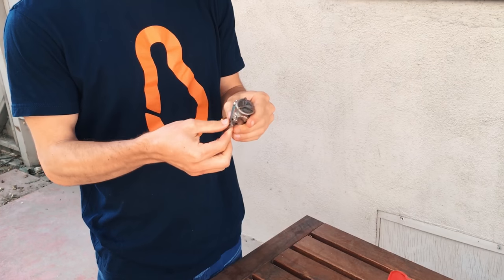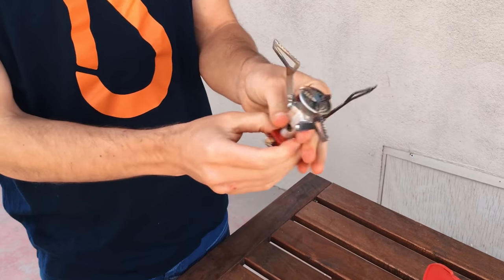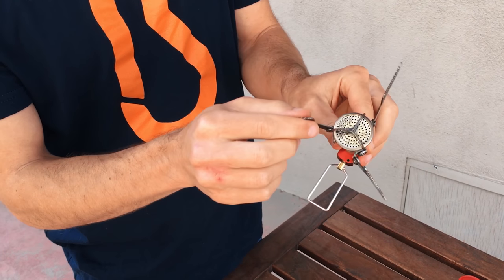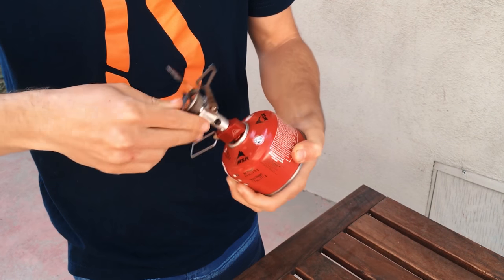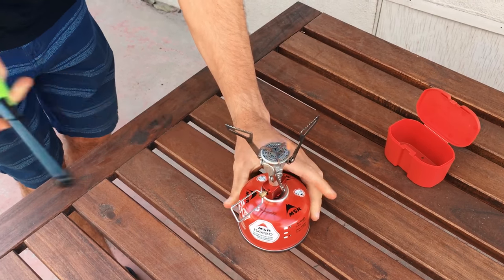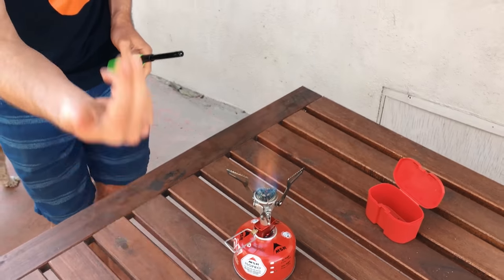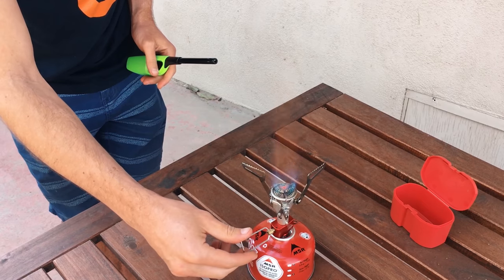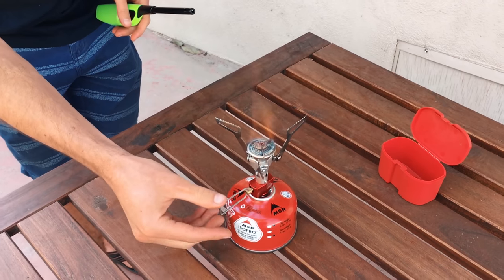MSR PocketRocket 2 Review | Backpackers.com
Backpackers.com tested and reviewed the MSR PocketRocket 2 backpacking stove. We named the it our Classic Pick for ultralight backpacking.

We are a small, independent team that writes and films unsponsored reviews and outdoor guides. Thank you.

MSR PocketRocket 2 at Amazon

Intro to the MSR PocketRocket 2

I love simple backpacking stoves. When I was a kid we toted around these ridiculous, many-pieced monstrosities that broke every other time we tried to cook something. So the first time I tried a canister stove (the original PocketRocket) was almost a religious experience. That stove quickly became the most popular canister stove on the market, and held that position for years. The MSR PocketRocket 2 is everything its older brother was and more.

This is one killer stove. It’s not only impressively small and light — 2.6 ounces, which is ultralight as far as I’m concerned– it’s easy to use (didn’t glance at the directions once) and boils water so fast that you better have your food ready to go the moment you light it. MSR is a highly respected gear manufacturer and the stove is reasonably priced for the quality you get.

Arc'teryx Cerium LT Hoody Specs:

Weight: 2.6 oz. (73 g)
Stove Type: Small Canister Stove
Fuel Type(s): Isobutane
Simmer Ability: Average
Boil Time: 3 minutes per 1 liter of water
Piezo Ignition?: No
Included Items: Hardshell carry case
Dimensions:
Opened Size: 3" x 4"
Packed Size: 3" x 1.75"
Manufacturer Warranty: Three-Year Warranty